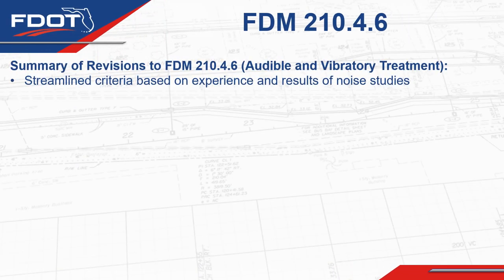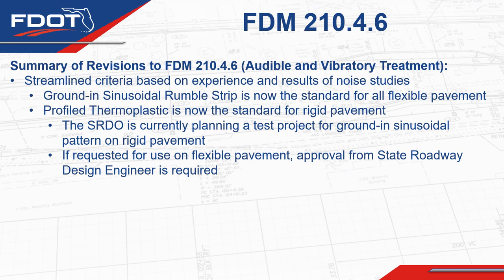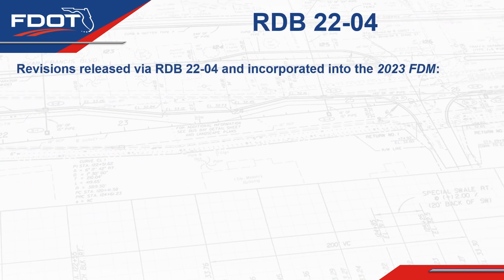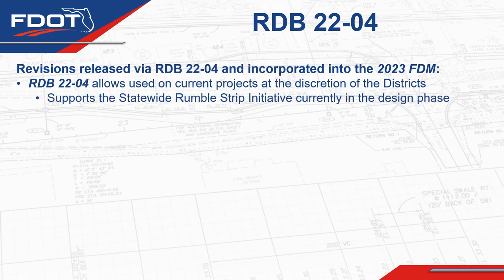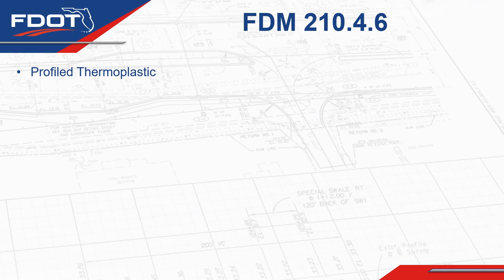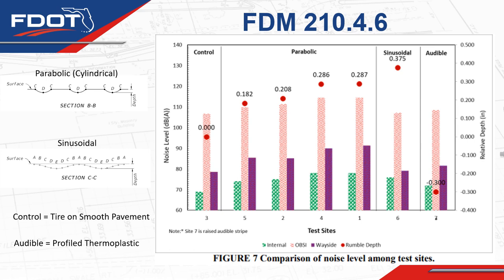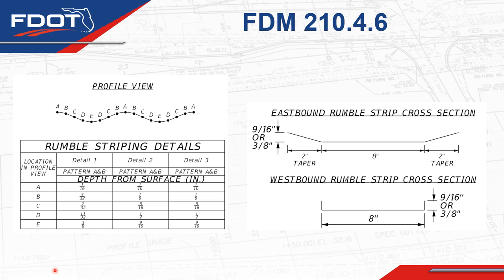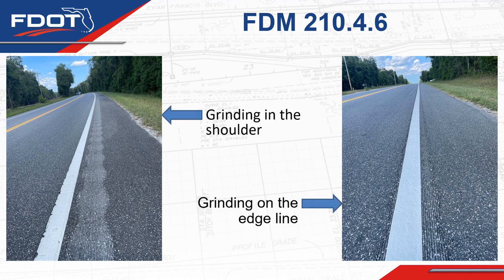FDOT 2023 FDM 210, Audible & Vibratory Treatment for Arterials & Collectors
Revisions made to Audible and Vibratory Treatment for the 2023 FDM.